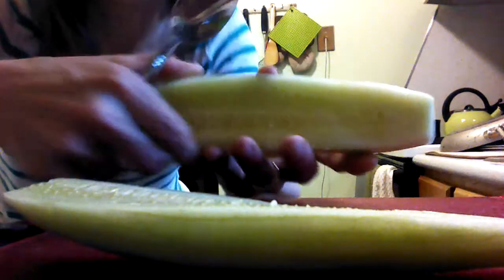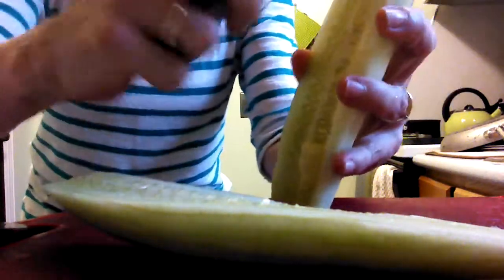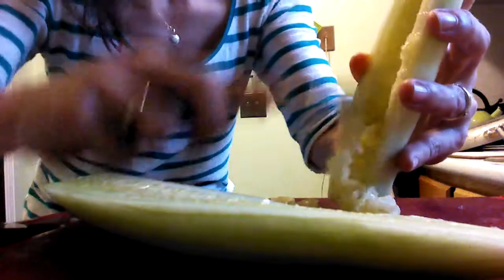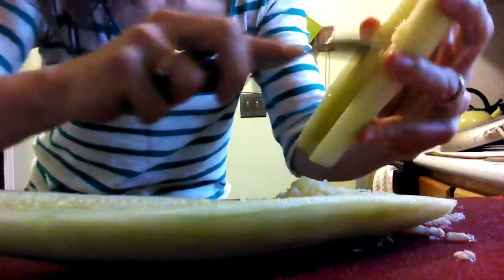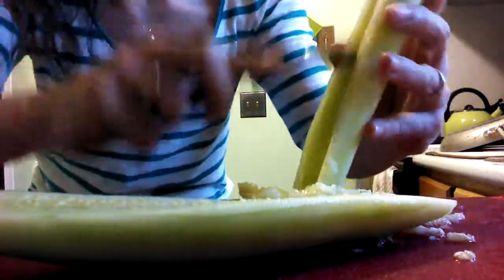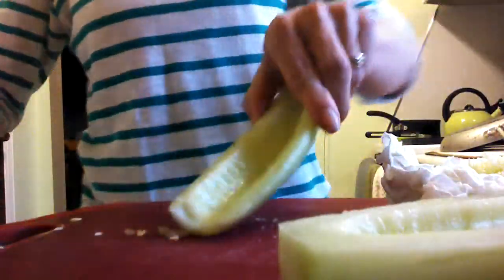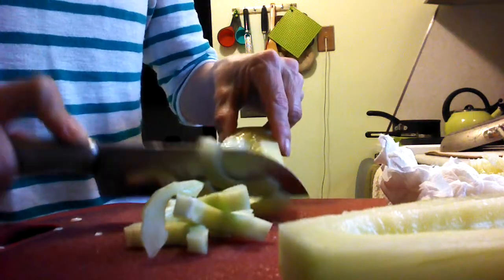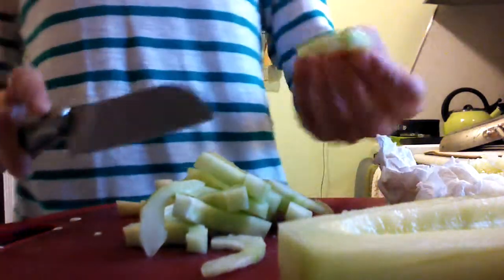Take the seeds out of your cucumber so no burps!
A brief video on how to de-seed a cucumber so it doesn't make you burp all night after eating it!